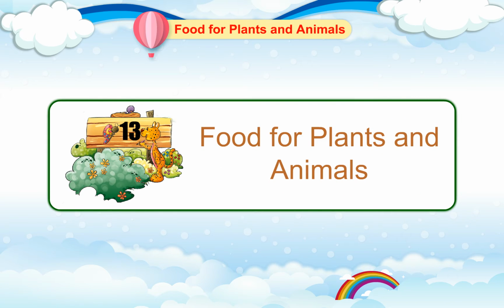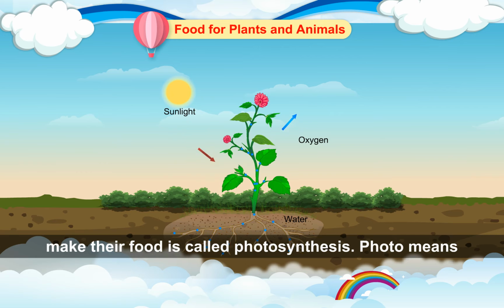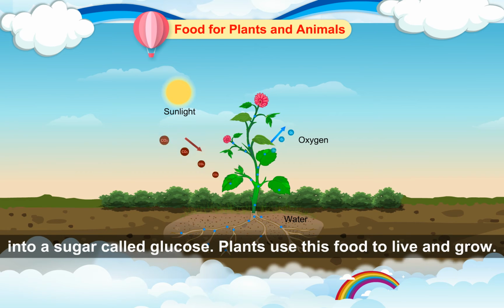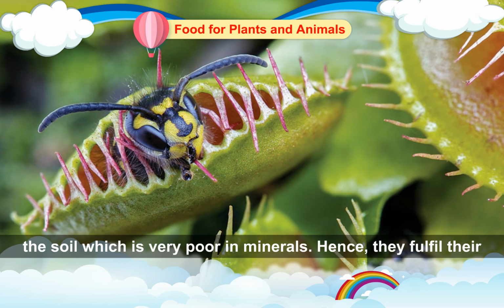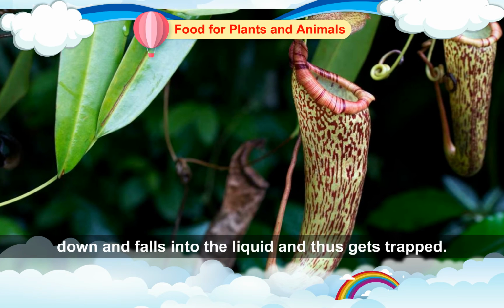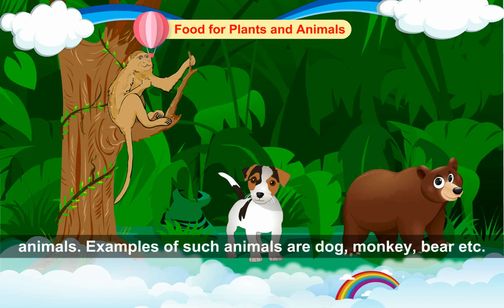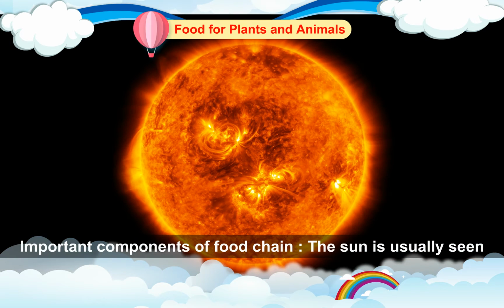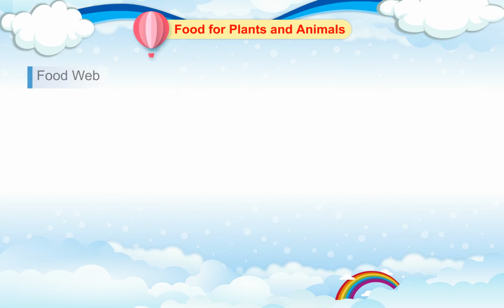Cloud Nine Books EVS Class 5 Sem 2 Chapter 3